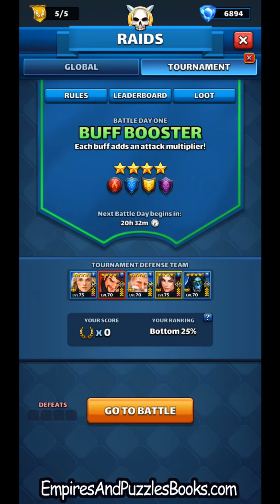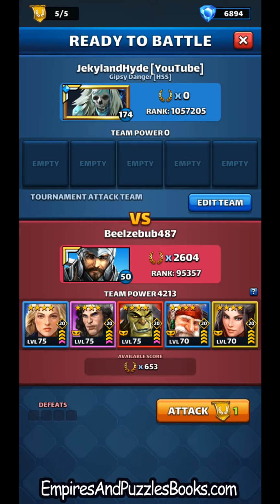4* Buff Boost, No Nature, Day 1—Empires and Puzzles Books